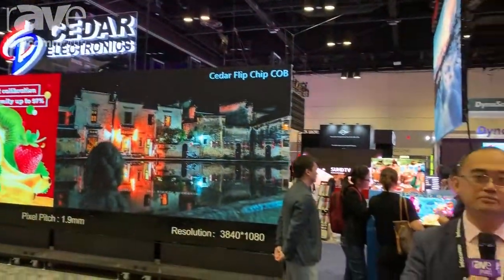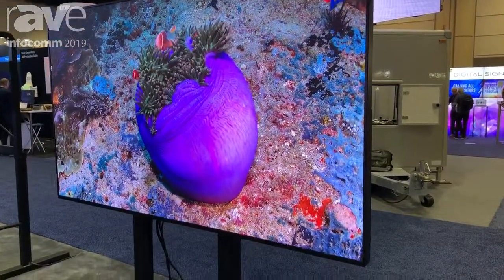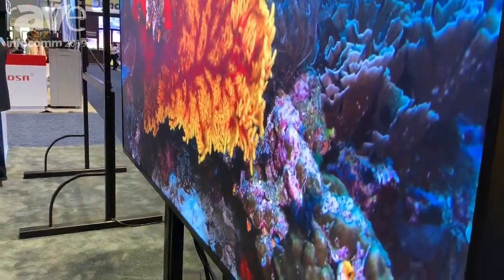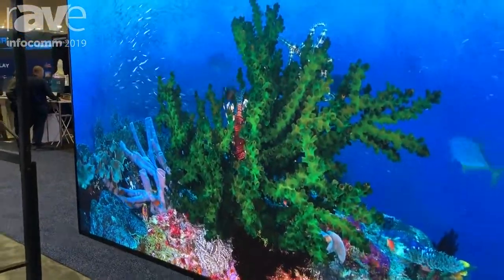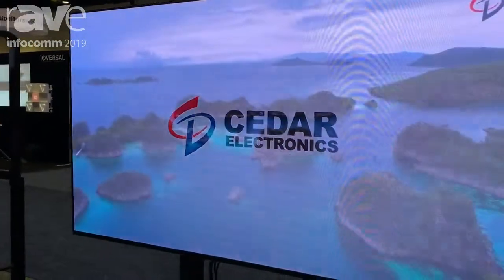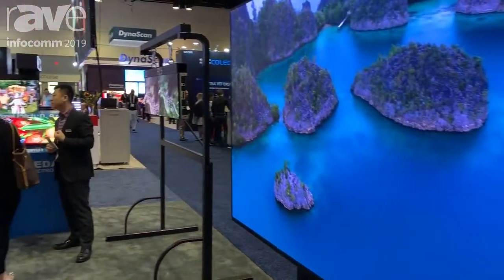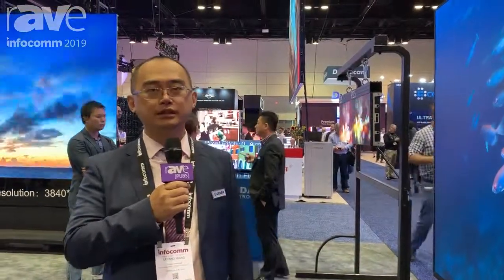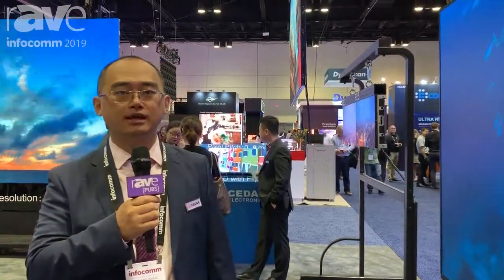InfoComm 2019: Cedar Electronics Showcases Its COB LED Display Panel